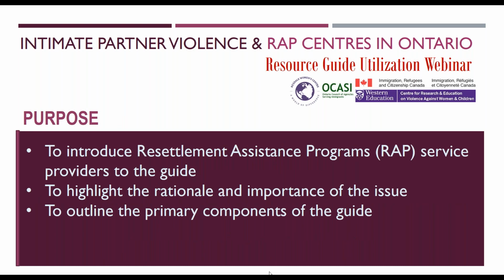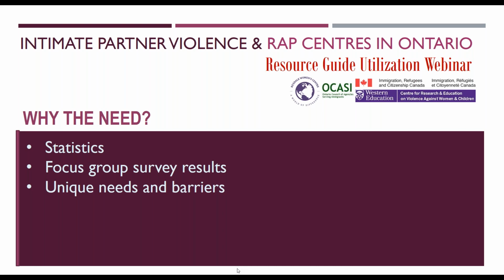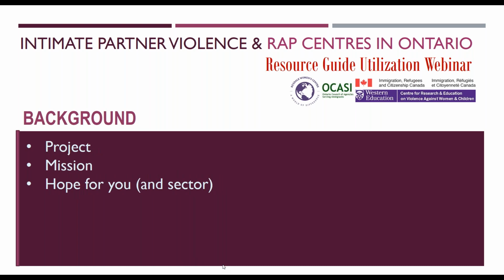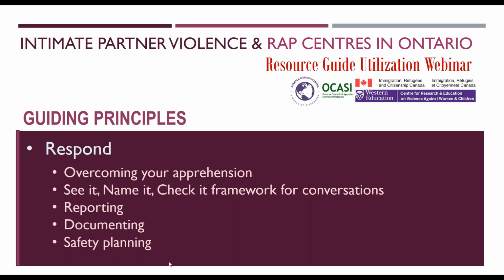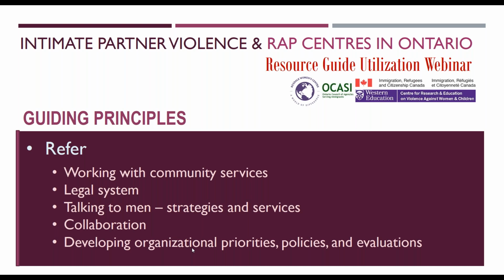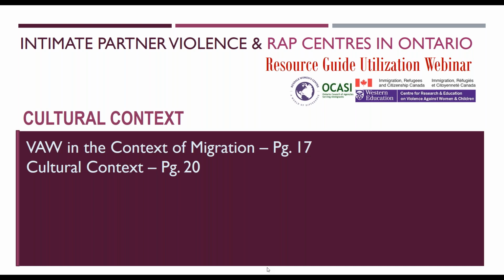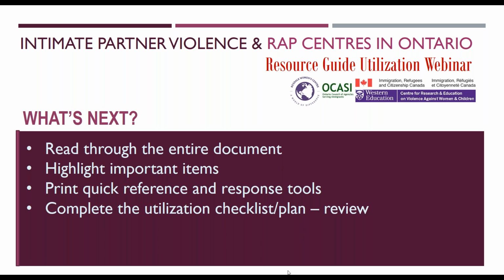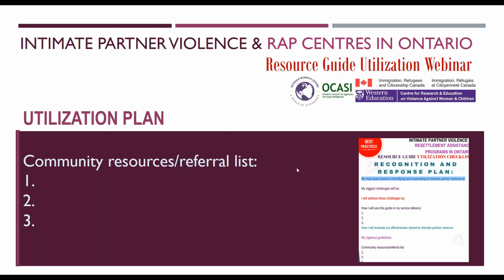RAP Centres in Ontario Resource Guide Utilization Webinar